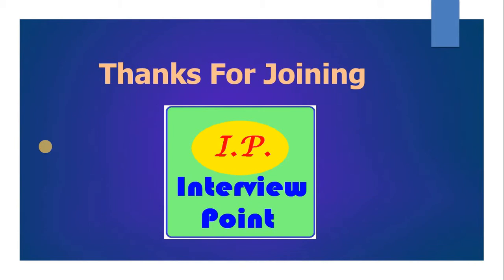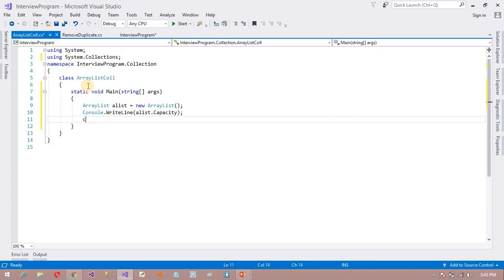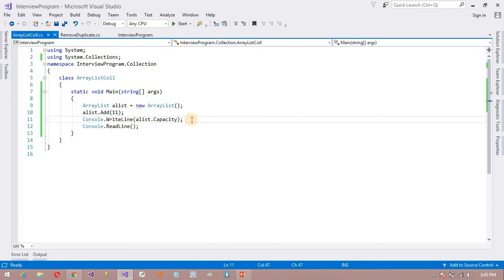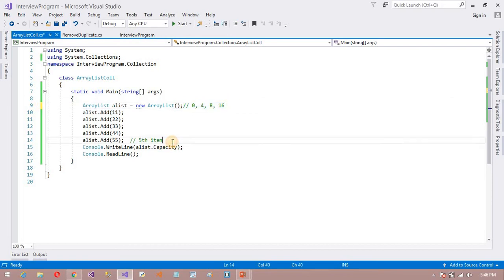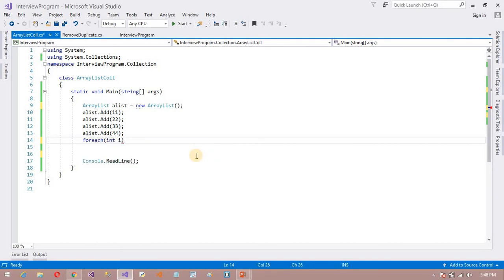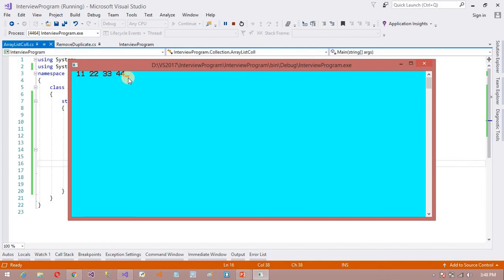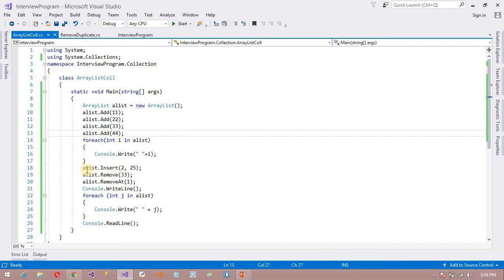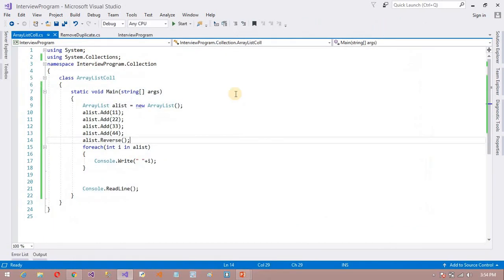C#.Net Collections Tutorial Part-1 | ArrayList in C# Collections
Hello friends in this video i'm gonna discuss ArrayList Collections in C#.Net
If you have any doubt let me know through your comment. and if you have any suggestion please tell us  so that we can provide batter video for you.